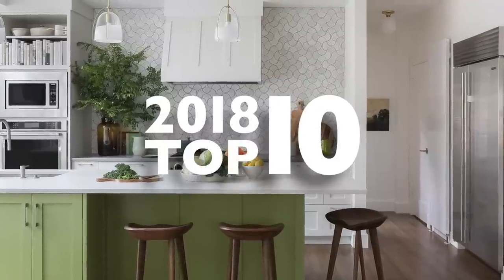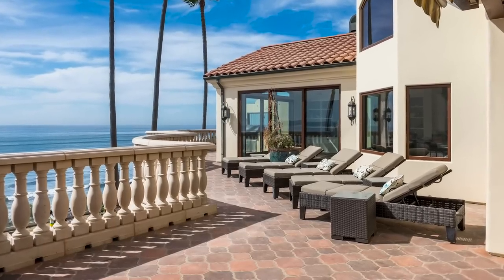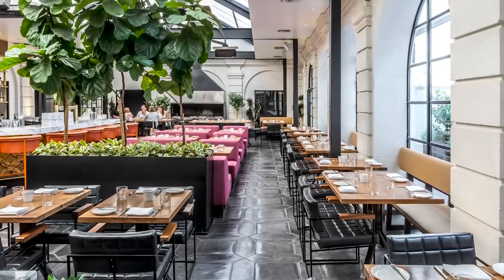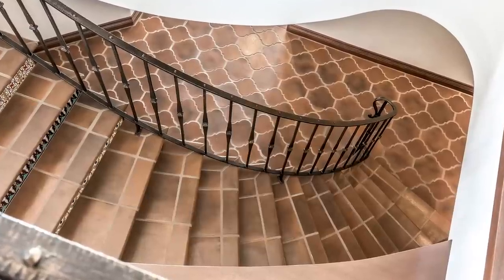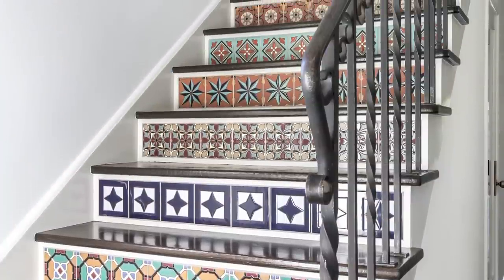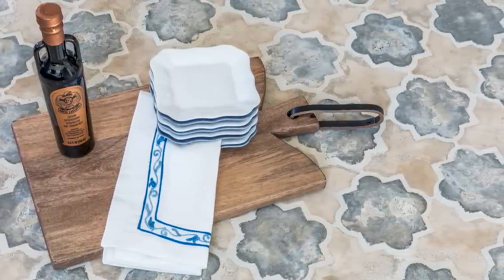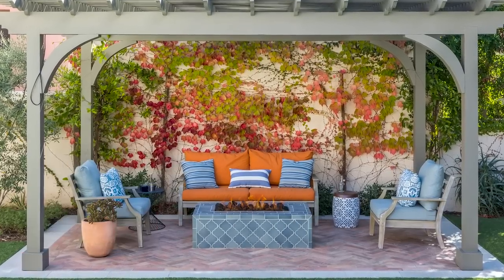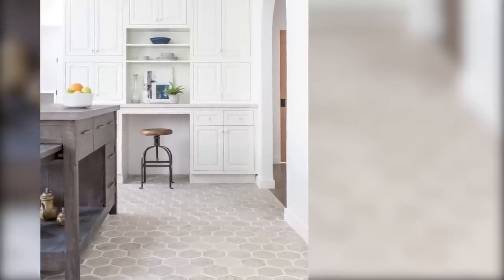Top 10 Tile Projects for 2018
See ARTO's top 10 tile projects for 2018.  The top 10 projects included kitchens, bathrooms, pool decks, restaurant floors and much more.